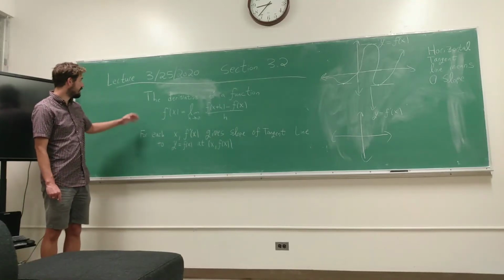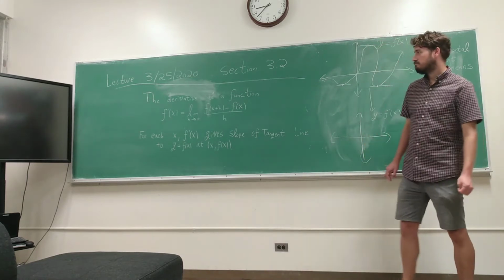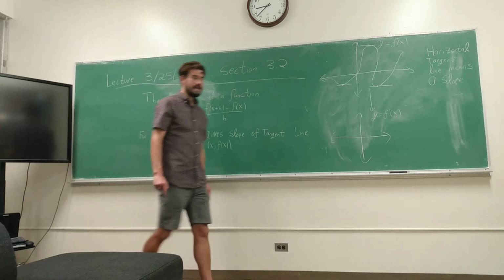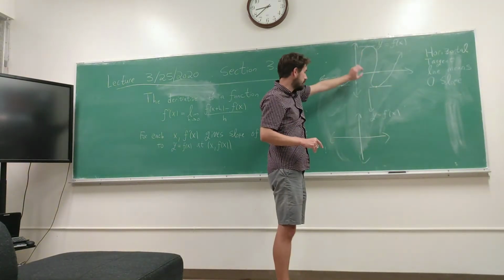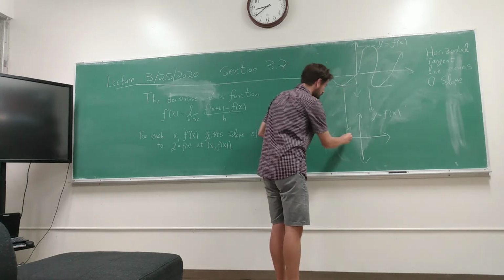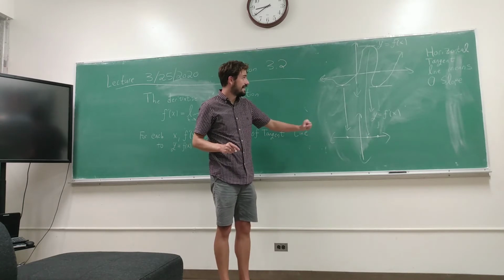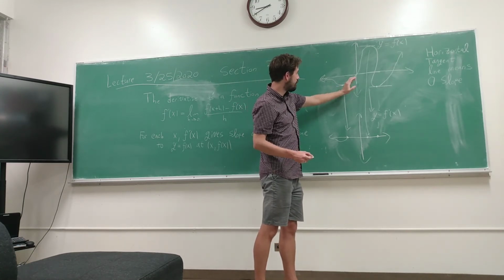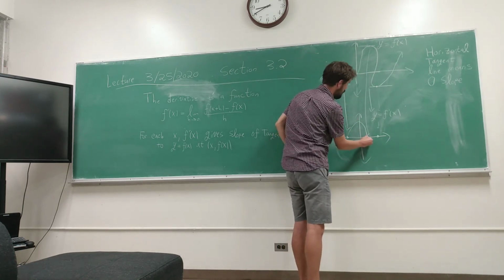215 3/25 Lecture: The derivative as a function (part 1)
We describe how the derivative can be viewed as a function and graph the derivative from the graph of an original function.